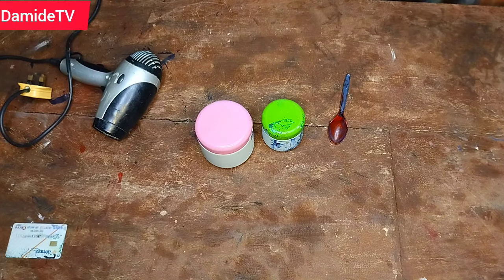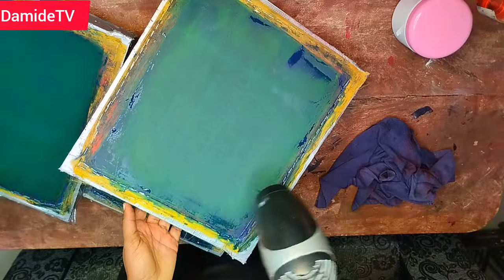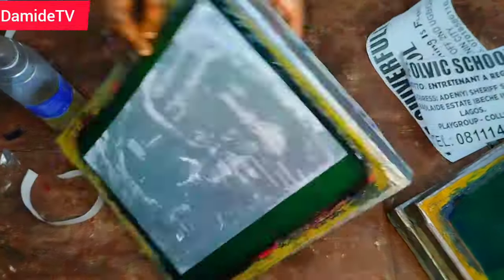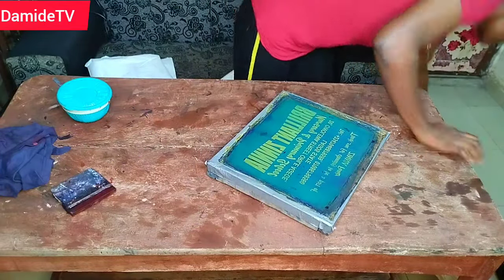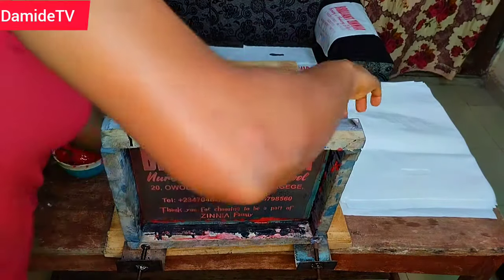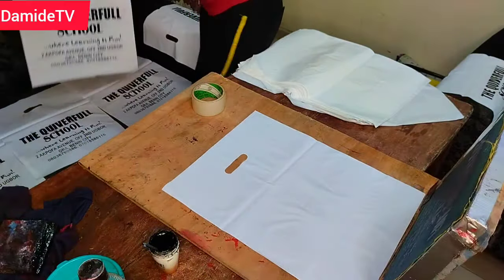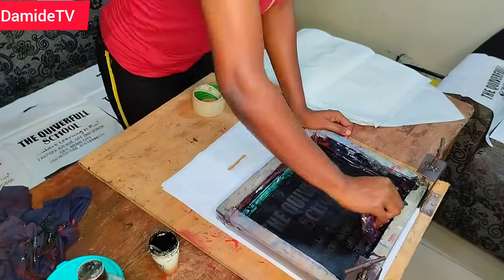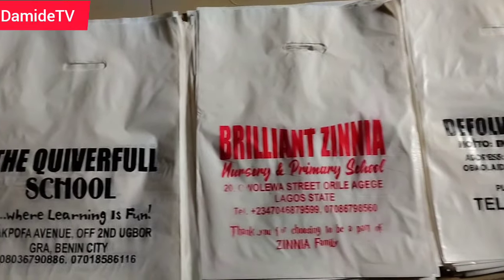Screen printing on Nylon bag/shopping bag step by step.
To register for my screen printing class
fee:#10,000

To register for Gift Bag class click the link below to pay for the class👇

Fee: #2,500.

        OR
PAY INTO THIS ACCOUNT DETAILS
NAME: OLADOSU DAMILOLA OLANIKE
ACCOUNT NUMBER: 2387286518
BANK NAME: ZENITH.